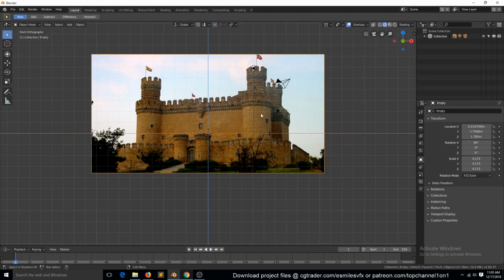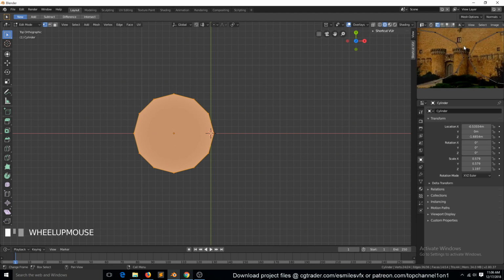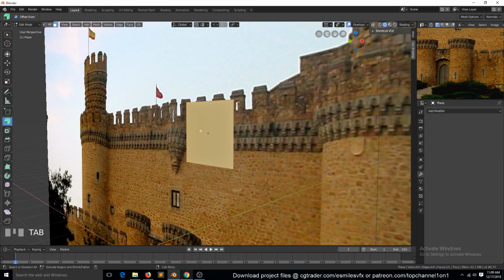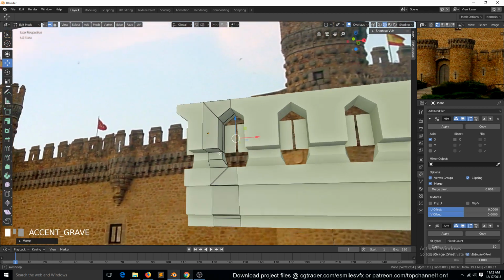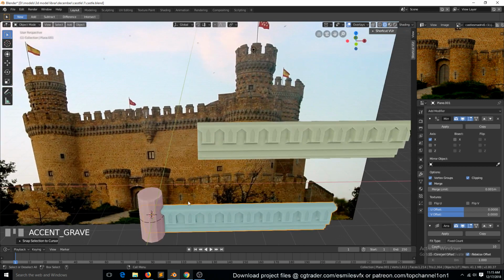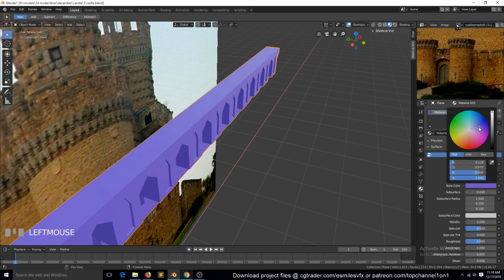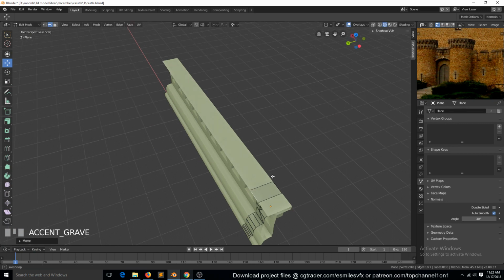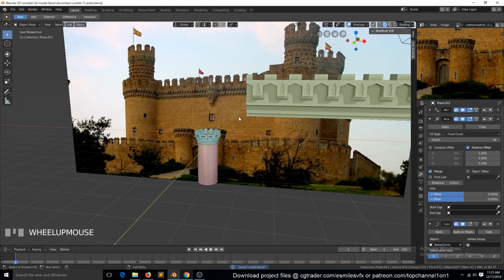making a castle in blender 2 8 tutorial part 1